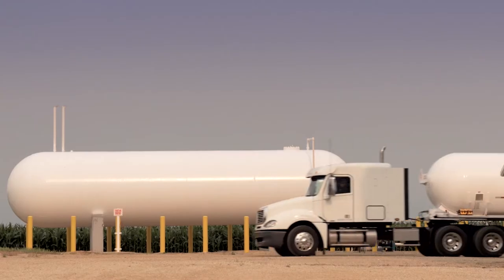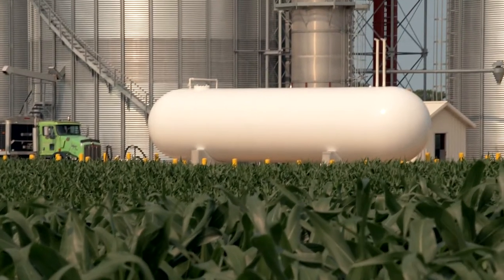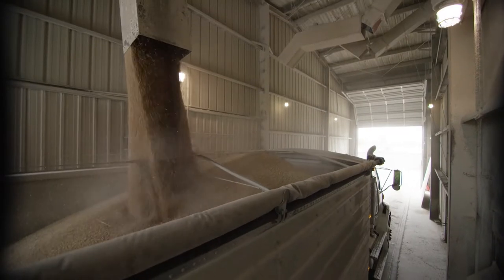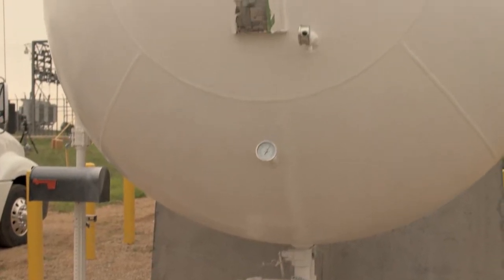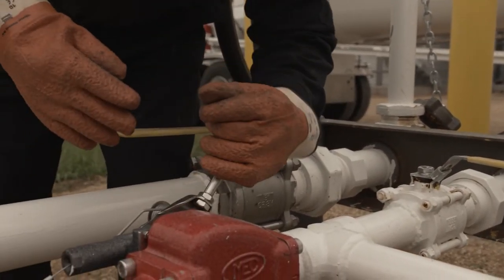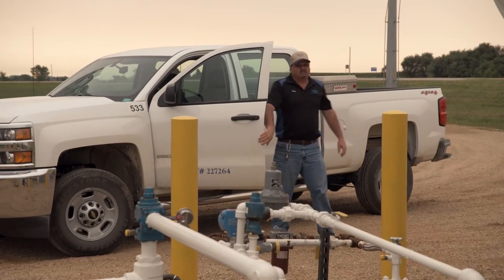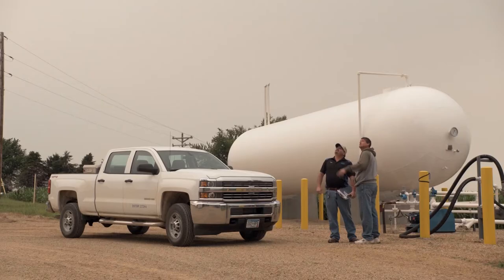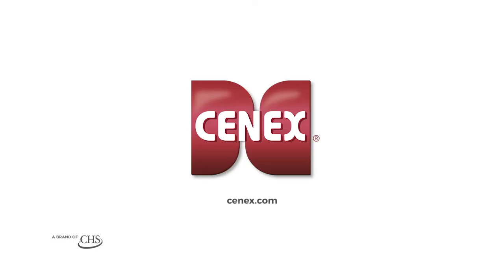Propane on the Farm: Evaluating Your Storage Needs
Propane is an important energy source for most farm operations. Propane expert, Matt Kumm, discusses how to evaluate an operation’s propane storage, and explains why it’s essential for farmers to right-size their propane storage needs. Learn more about how propane can benefit your operation at cenex.com